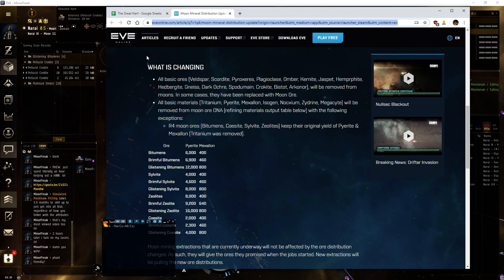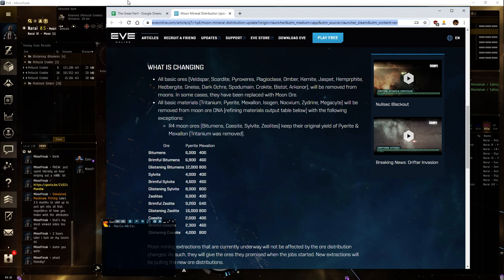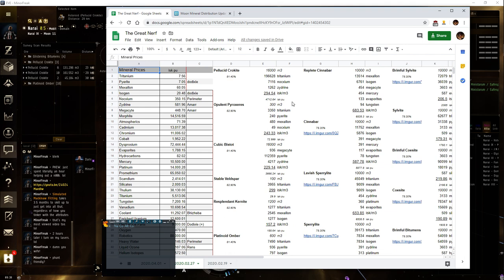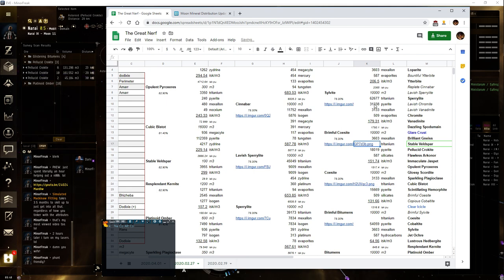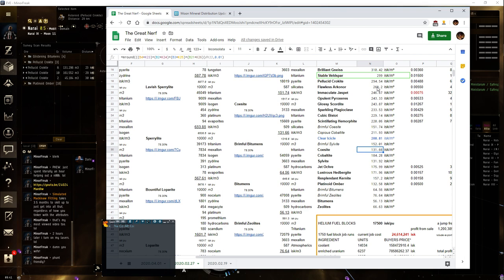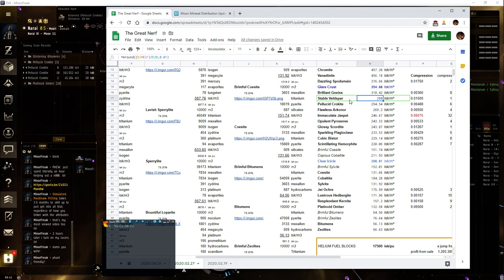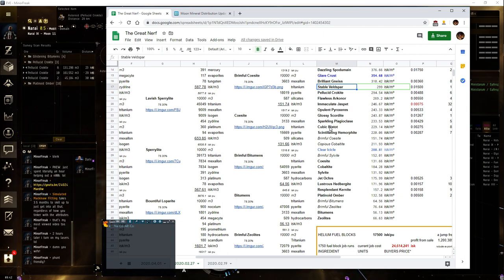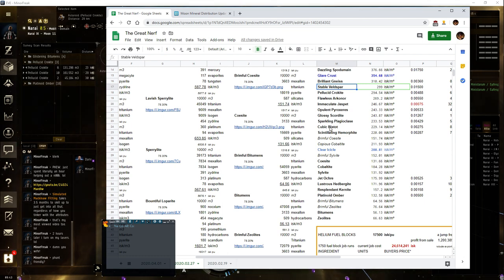Eve online The Great Moon Nerf (1 of 2)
TL;DR - start unanchoring those upwells, bois. current buy orders for athanors is 750m isk; tritanium buy orders 9.0isk and rising (edit mar29th: i'm going to guess it'll go to 10isk/pu and plateau)

tl;dr - third step of the 1st phase (shortage) announced, assuming this goes live fully april fool's eve (if it hasn't already, but i see nothing in patch notes yet...)

feb27th price index (apologies for the dog's breakfast layout)

tl;dr - upon the announcement mineral prices skyrocketed for a week then plateau'd ...also, regular asteroid belts were nerfed mostly. pretty big hit to lo sec belts.

tl;dr - lots of nerfs to null sec ore anomalies

Bottom line: singularity is down still so i'm not sure if that means they're hiding the new reprocessing stats from us, or hiding a "shiny" new redistribution phase (resource wars 2.0?)...i doubt it's the later because they heavily implied we'd be seeing a shortage phase for another 2 steps before phase 2 (redistribution)